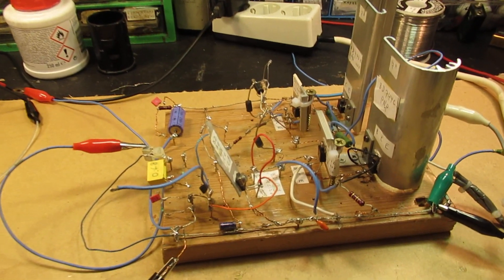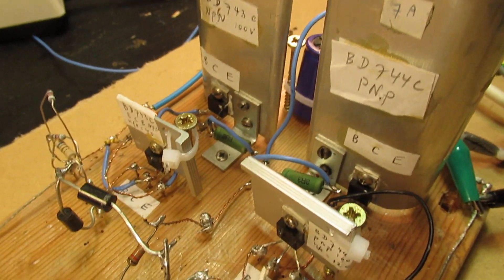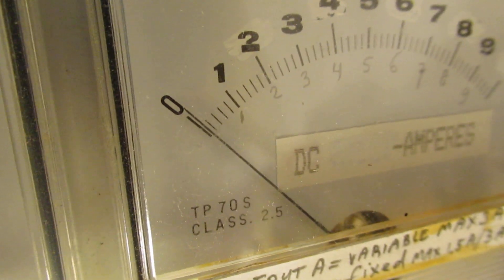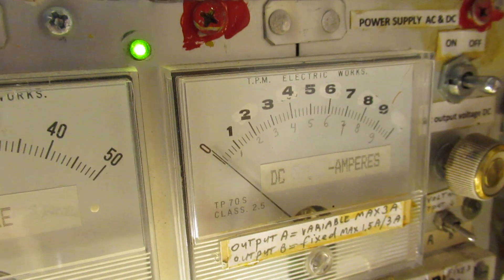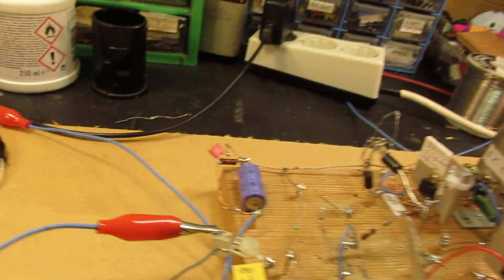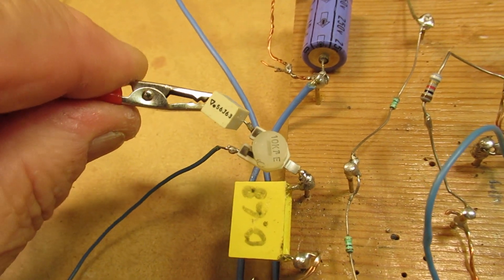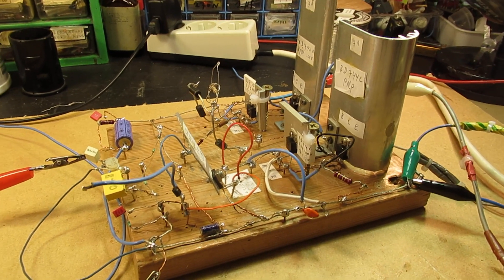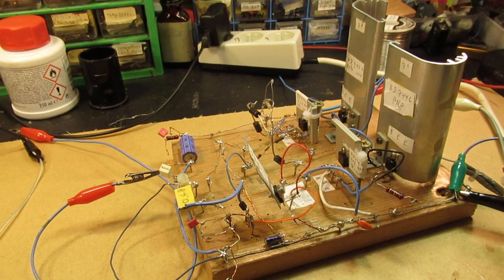The 25 - 40 Volt audio amplifier, giving out (say) 10-15 Watt, revisited with its pleasant sound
Please read the description first for more info about this circuit & demo.

Looking to a video that I uploaded to YouTube, about a 10/15 Watt amplifier working between 25 (30) Volt and 40 Volt. With 25 Volt (10 Watt) it has an "eternal" life.

Next video (schematic of a 2 transistor pre-amp with a mellow sound, published on YT on 28 aug 2023 is

Important: the BD 139 (NPN-Si, Hfe between 70 and 150) needs a real cooling plate (!!), when you want to operate this circuit on voltages between 30 V and 40 V or even 50 Volt.Thus give the BD 139 always a big heatsink. It gets hot, even on low audio input volumes, also on say 35 Volt. Thus surely on higher supply voltages. I had not expected that (tested again 12 sep 2023). Thus this is a kind of warning, not to burn that transistor out.

The schematic of this (say) 10-15 Watt audio amplifier (15 Watt on 40 Volts) is on 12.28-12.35 in this video:

That video is of 22 September 2022. Important: during very heavy tests (10 sep. 2023) the first transistor (a PNP type) burned out, it was replaced by a BD 140 (PNP medium power, Hfe approx 130).

Input potentiometer (volume control)  = 10 K (preferred logarithmic). First input cap. (non polar) from the sound source (say a CD player, it gives a linear sound output) is 560 N (=0.56 uF), non polar, to the top of that 10 K potentiometer. The wiper of that 10 K potentiometer goes via a 550 N (=0,56 uF) to the input of the first transistor. You can also use a 22 K or 25 K potentiometer. Low electrode of that pot. meter of course to ground, minus.

Important: all input capactitors (NON POLAR) between 470 N (=0.47 uF) and 560 N (= 0.56 uF) will work good. Even 220 N non-polar caps can work good, transporting the complete frequency band of 50 Hz -18 KC or even 20 KC to the (first transistor of) the audio amplifier.

When you meet “radio detection”: the first cure is to solder a 80 pF-100 pF between the collector and the base of the first transistor in the circuit.

Could be that that solution does not cure it. Second option is to solder a 470 pF cap between the Base of the first transistor in the amplifier, to ground. Limits the audio band, cutting off frequencies above 19 KC.

When these cures don’t work, more specialized things can be used/tried. There is a good bunch of "immunisation" circuits, published especially in the radio amateur field.

The (Google) term is/can/could be “immunisation”. Or “radio immunisation”. Best info is on websites of registered (ARRL) radio amateurs.

You can also pick up AM radio signals via long (low impedance, say nominal 4-32 Ohm) wires to the loudspeakers of any audio amplifier. Thus also with this audio amplifier, when the wiring to the loudspeakers is too long, say higher than 10 or 20 meters.

The cure is always fixed by this word: “decoupling”.

The so called “Zobel network” at the end capacitor of these kinds of amplifiers can help to cure that problem (AM radio signals/transmitters straying in to the audio sound of the amplifier via long loudspeaker wiring, you hear them on the diminshed or not background).

There is no Zobel network at the end of this audio amplifier, by the way.

When you search, search always “NEWEST FIRST” to get the right overview.

I keep all my YT videos constant actual, so the original video’s with the most recent information are always on YouTube. Search there, and avoid my circuits that are republished, re-arranged, re-edited on other websites, giving not probable re-wiring, etc. Some persons try to find gold via my circuits. I take distance from all these fake claims. I cannot help that these things happen. Upload 24 August 2023.

NB: some amplier chips (e.g. on Ali Express, but also on many other sites via Google) claim to make 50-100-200 Watts, at low voltages (5-18 V), but be careful.

Sometimes they don't amplify the audio signal in a pure analog way. Like "Class D". As far as I know, there is first a digital translation of the analog audio music signal, that is amplified (digitally) and then translated to an analog power output. That does not have to be a problem, but always check with your oscilloscope the pureness of the (complex) sine wave music signal, consisting of pure analog waves. 24 aug 2023. Digital signals amplifying is cheap. Update 12 sep. 2023.